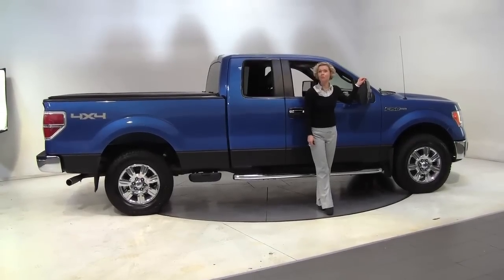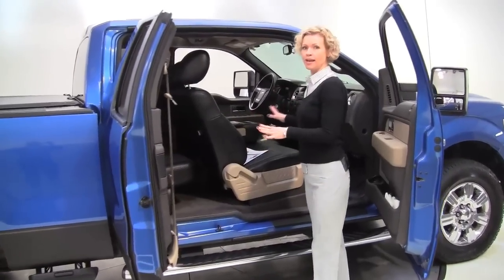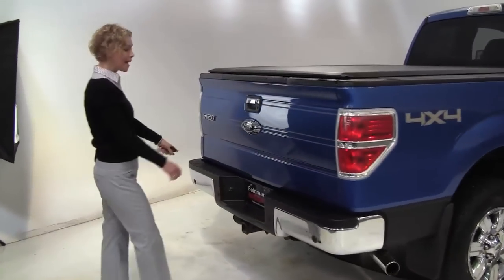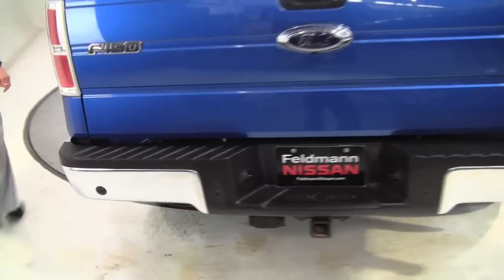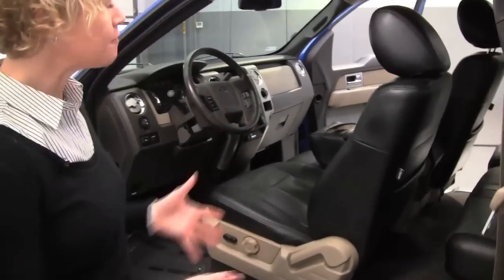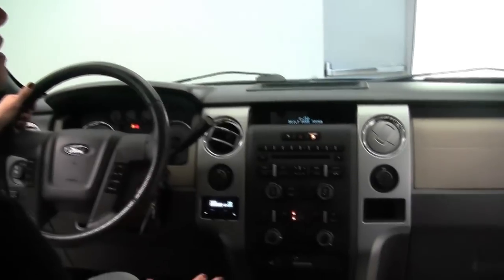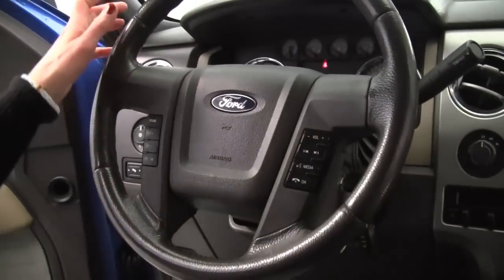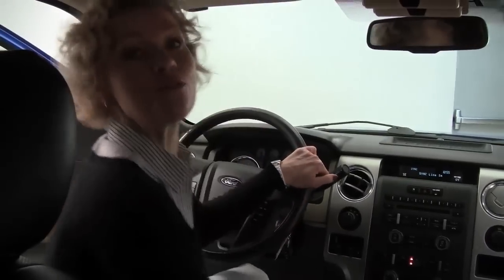2009 Ford F150 Feldmann Nissan Bloomington Minneapolis MN Used Walk Around N8574A